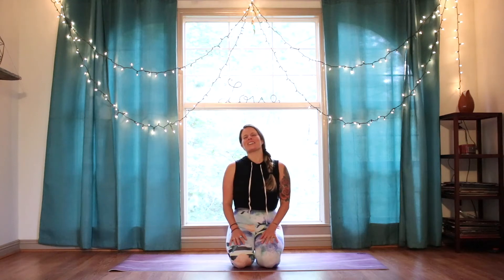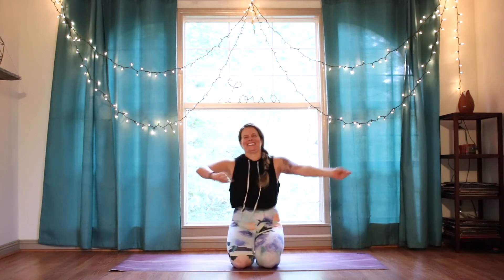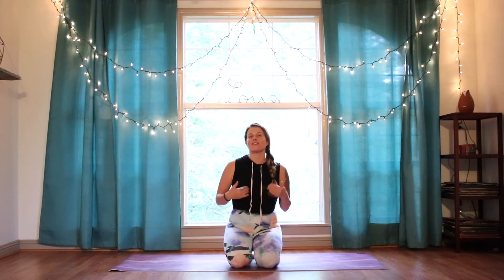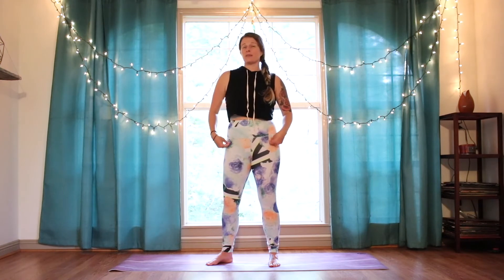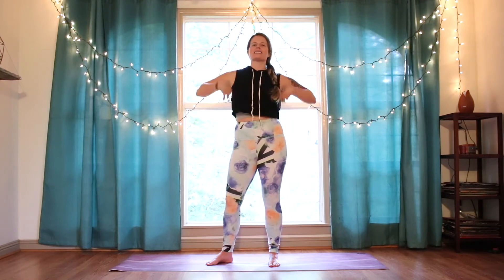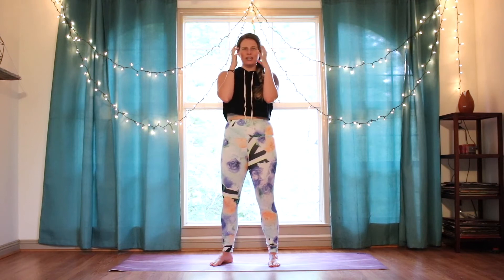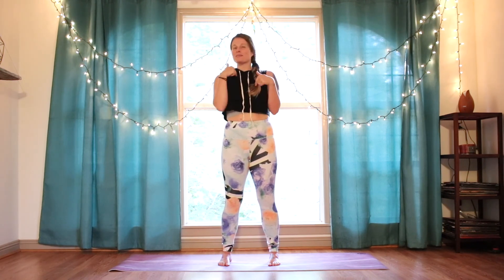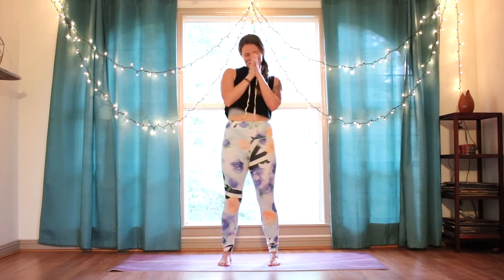Do this one thing daily to relieve low back pain and protect your joints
If you have made it to the end of the Low Back Pain Relief Series with me, I know you're serious about healing your back and I'm so stoked to share this simple yet life altering tip with you on how to place your feet when you stand, walk, run, and move around in your daily life.

I hope you dig it and I hope this information helps you find relieve as you notice how your feet are placed on the daily. "Driving your cars straight" is a funny yet amazing piece of information that I learned from Joe Taft at the Asheville Yoga Center in North Carolina. Just this one simple thing, noticing how I'm standing and what direction my feet are facing has completely changed how my joints and low back feel.

If you are experiencing knee, hip, or spine pain, this will make a world of difference.

I cannot wait to hear how this short workshop and mountain pose make you feel over time.

What kind of cars are your feet ? Which way do they naturally turn?

Much love and thank you so much for being here.

Namaste for today!

Amber